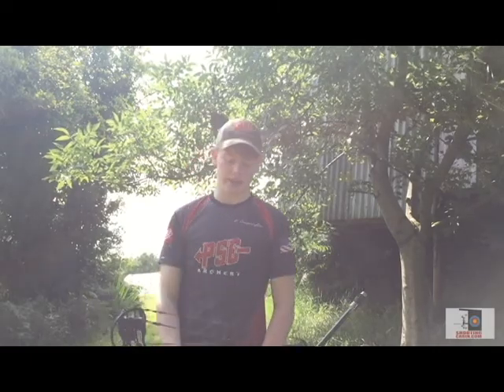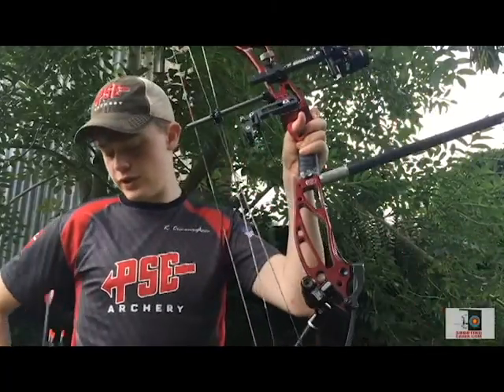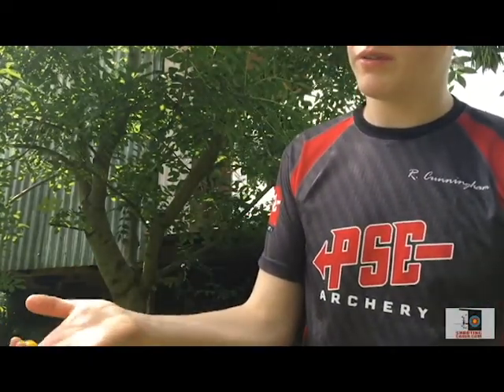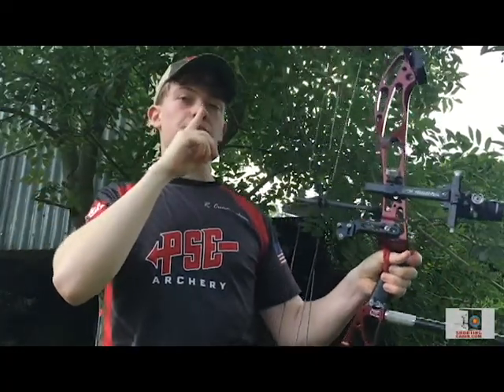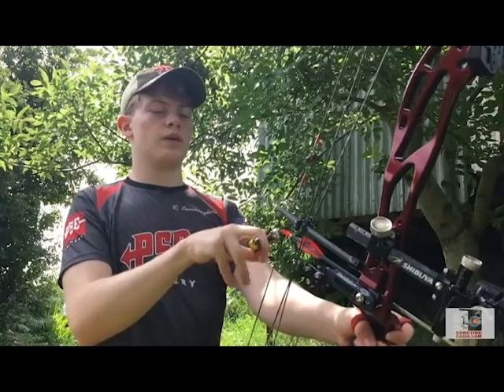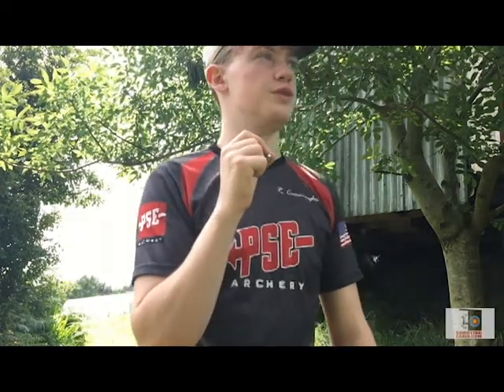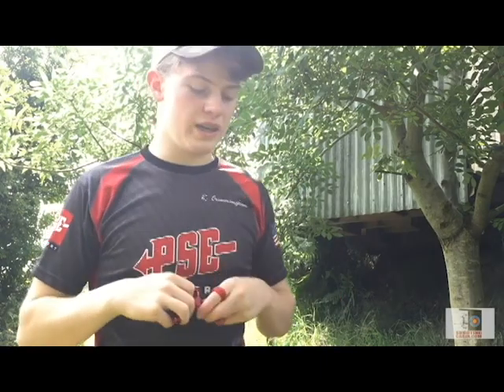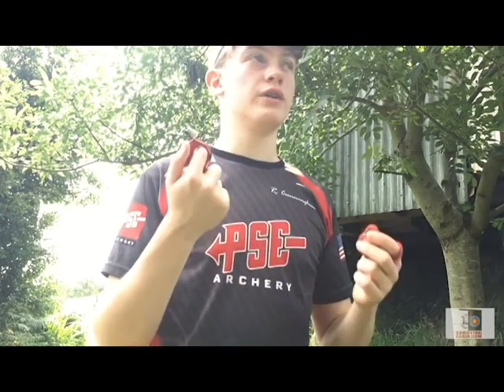5 Common Compound Mistakes and How To Fix Them!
In this video I go over some of the most common mistakes I see in compound archers and I walk you through on how to correct them

And feel free to stop by my Instagram as well @shootingcabin